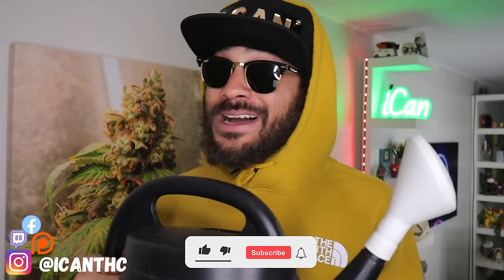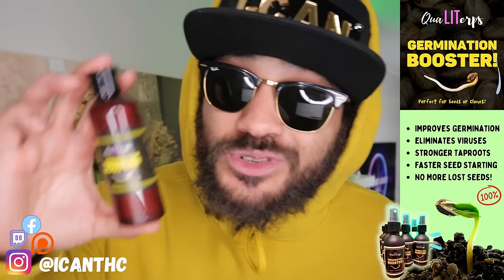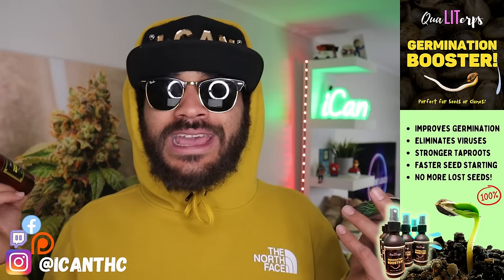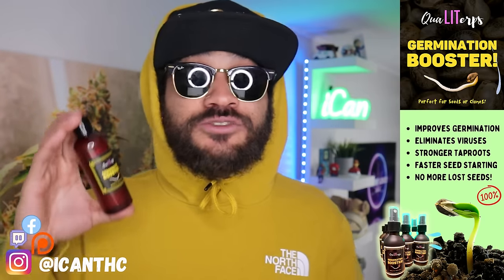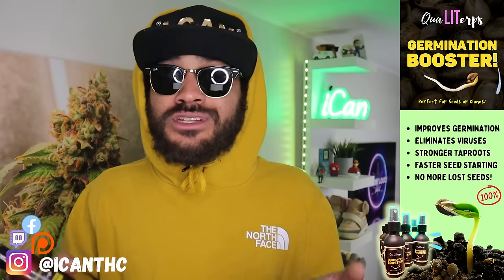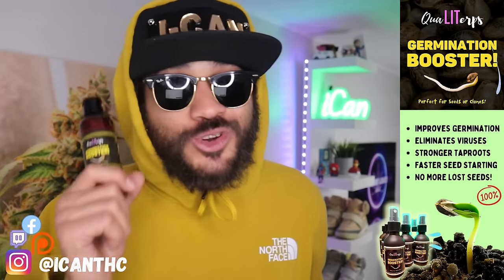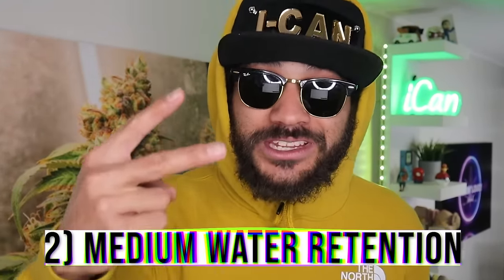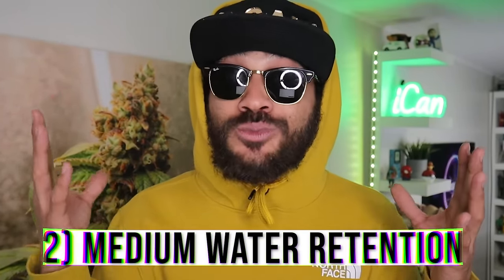Easy Watering Techniques to TRIPLE your YIELD!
iCan is not Monetized. To help keep the channel going, please consider joining the iCanFAM or cop a Diesel Dog Hoodie, Hat or T Shirt!